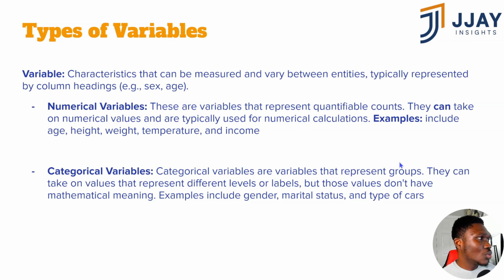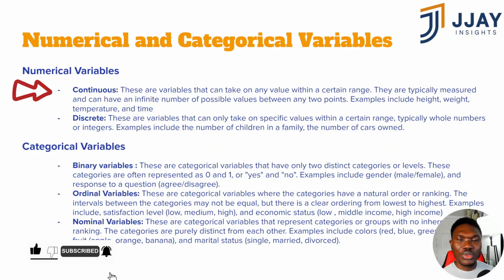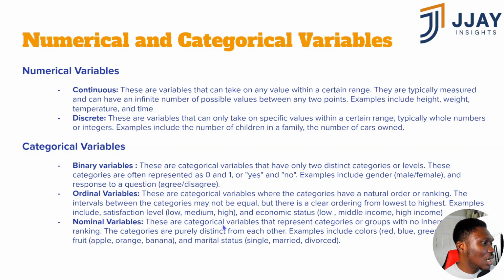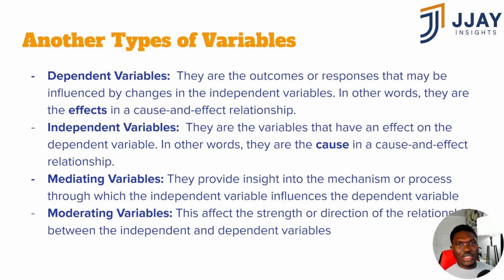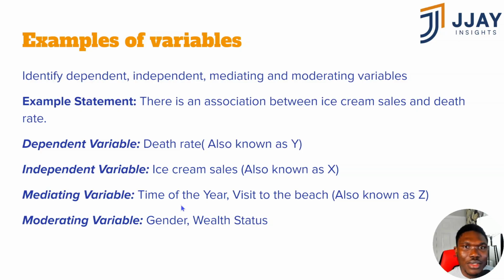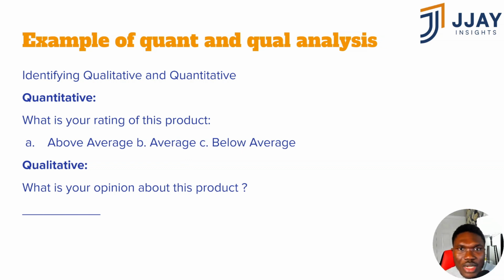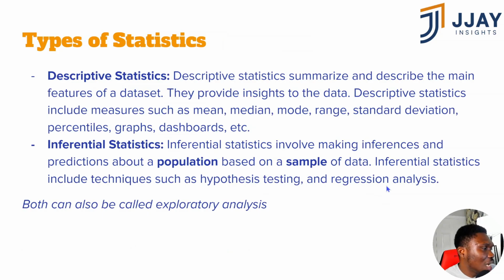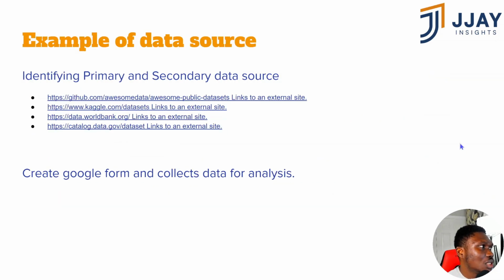Part 4: Mastering Data Analysis: Key Variable Types & Statistics Every Analyst Should Know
Understanding variable types isn’t just theory — it’s the foundation of every data analysis and statistical decision you make.

In this video, I’ll break down:
The 4 major types of variables (Nominal, Ordinal, Interval, Ratio)
Dependent vs Independent variables and why they matter
Which statistical techniques work best for each
Common mistakes analysts make when skipping this step
How to let your variable types guide your analysis and insights

📈 Whether you’re just starting in data analytics or already working on projects, mastering this will level up your data storytelling.

LinkedIn | Medium | Twitter: @JjayInsights